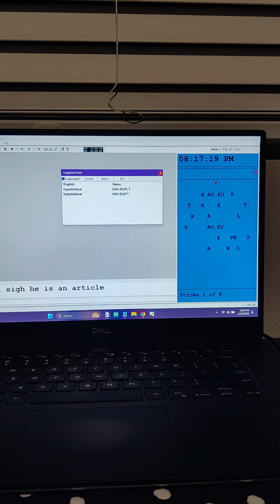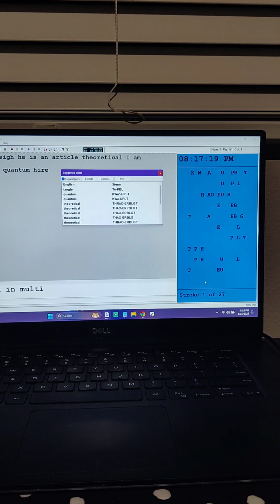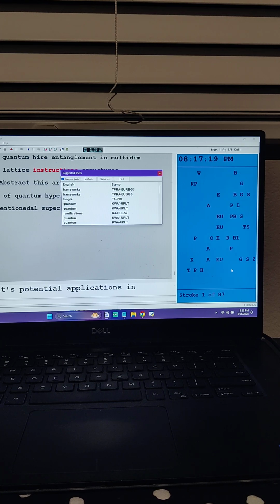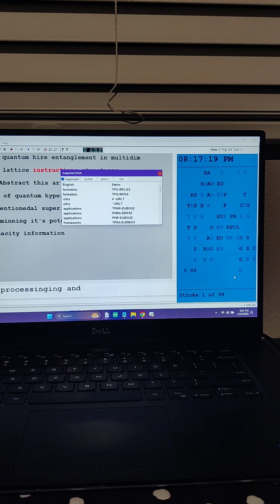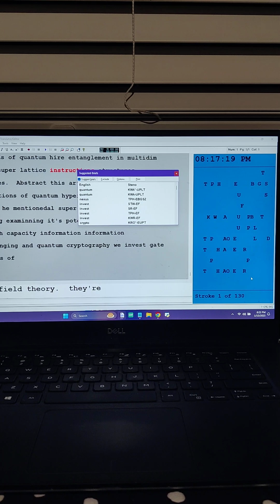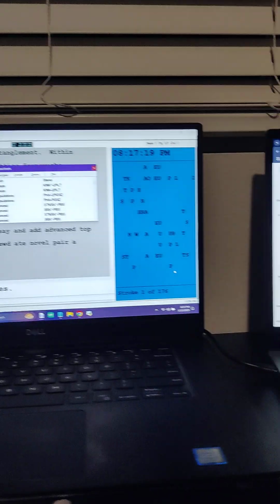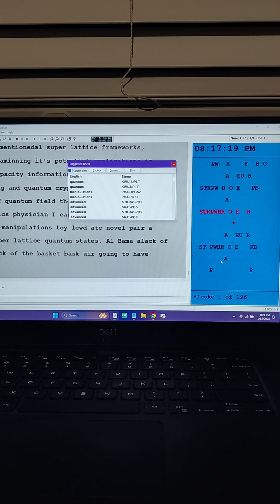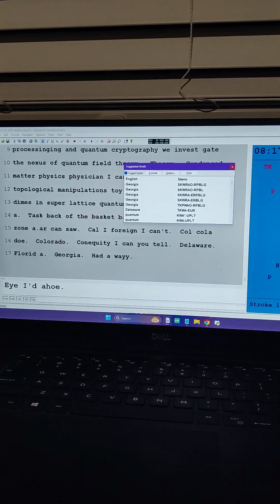How to write things out